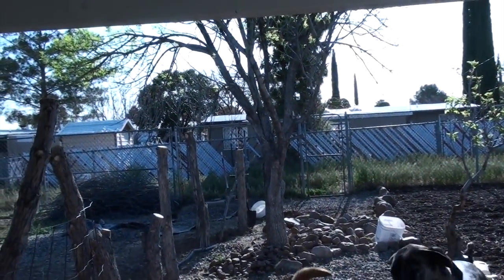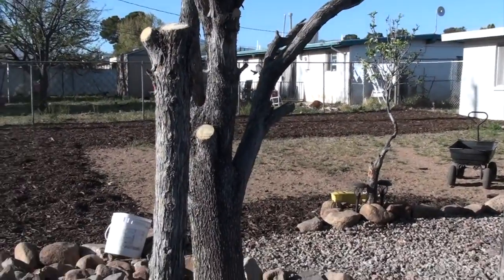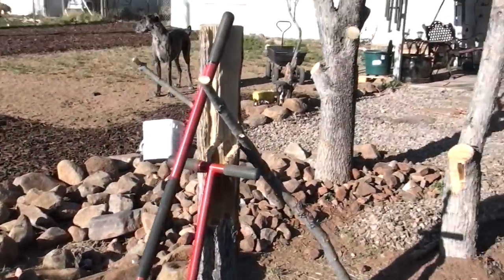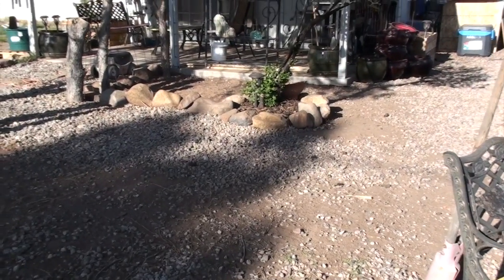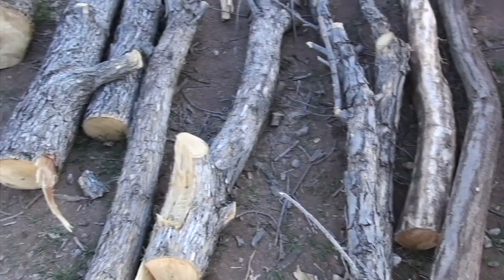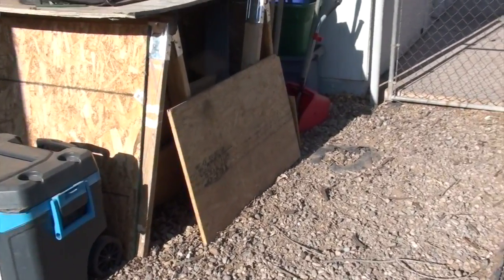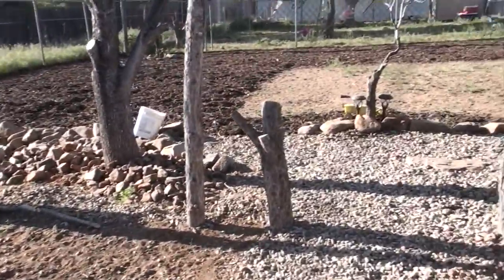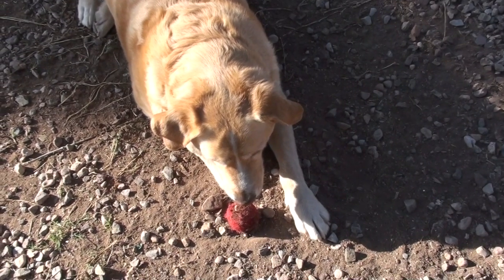Spring Time Prep for the Garden 15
This video is about Spring Time Prep for the Garden 15